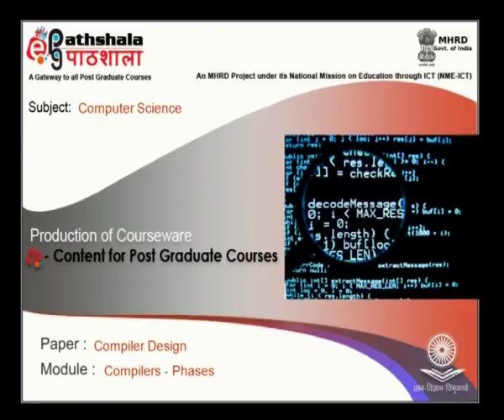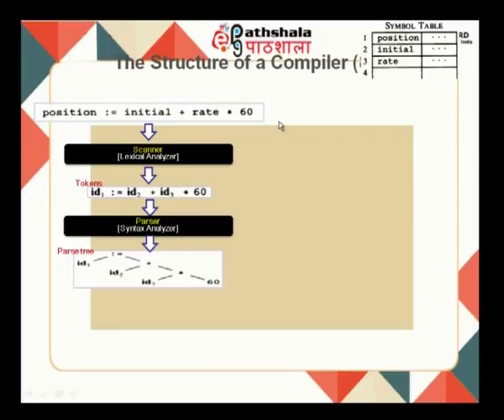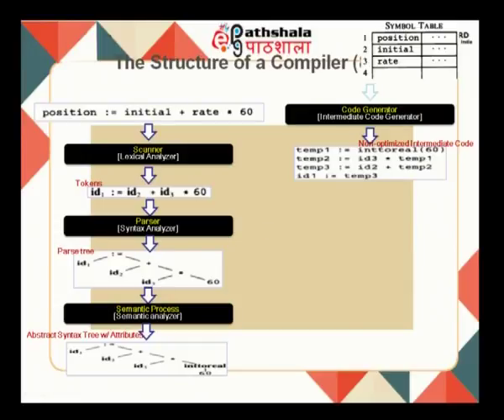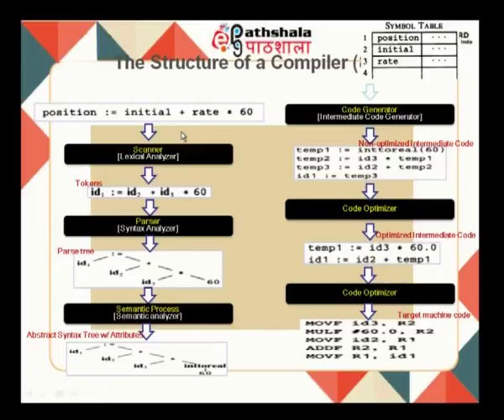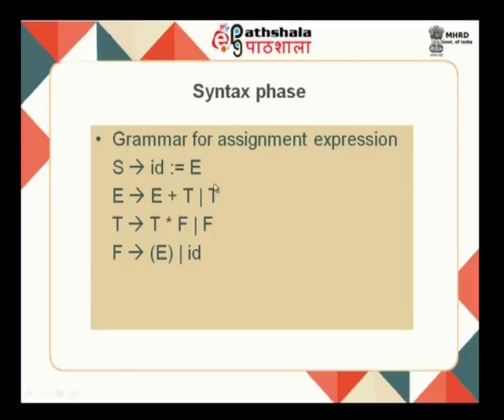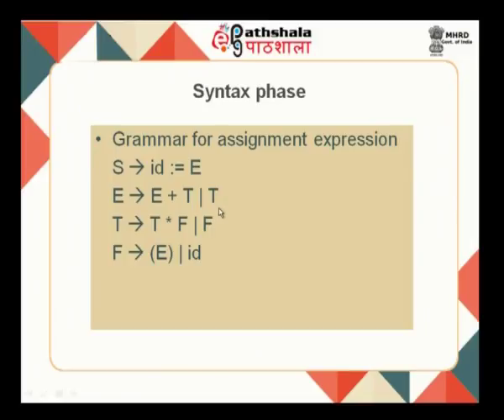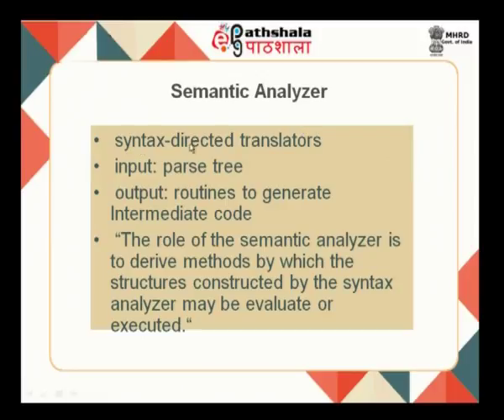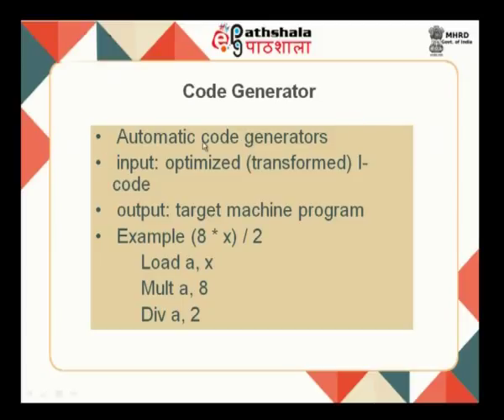Introduction-1 (CS)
Subject: Computer Science
Paper: Compiler Design
Module: Introduction
Content Writer: Dr. Rajeswari Sridhar